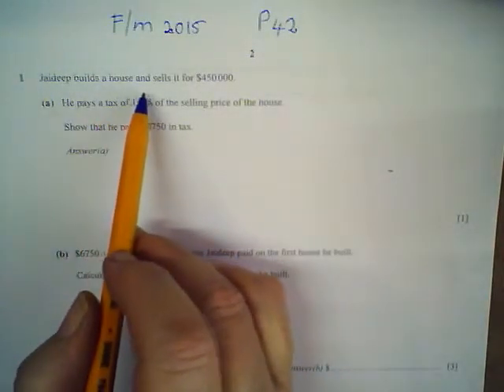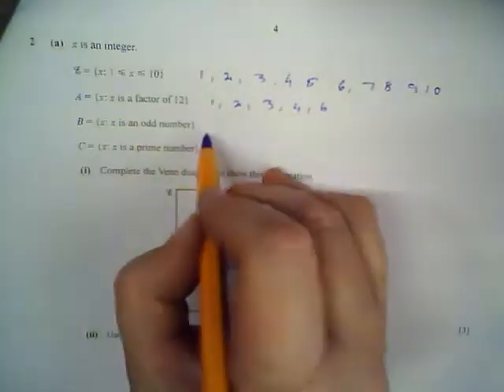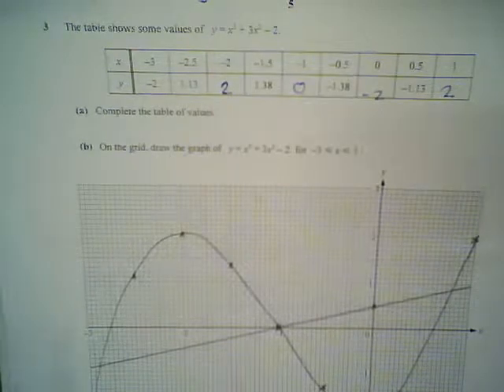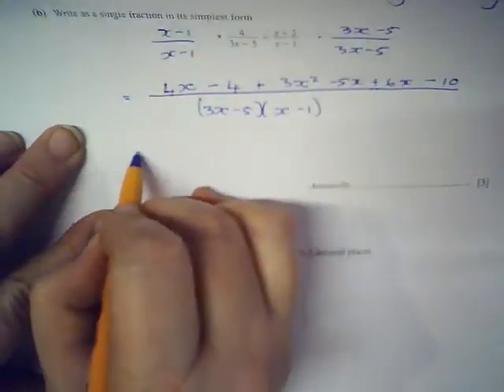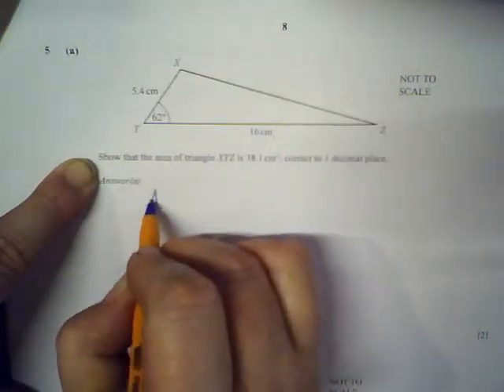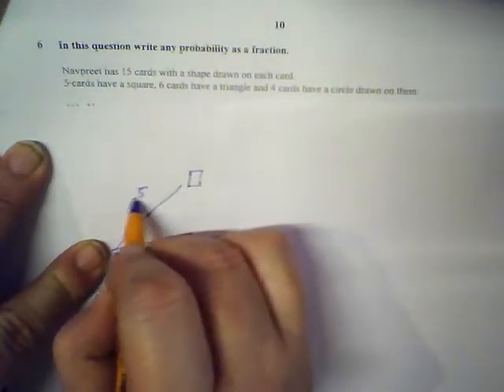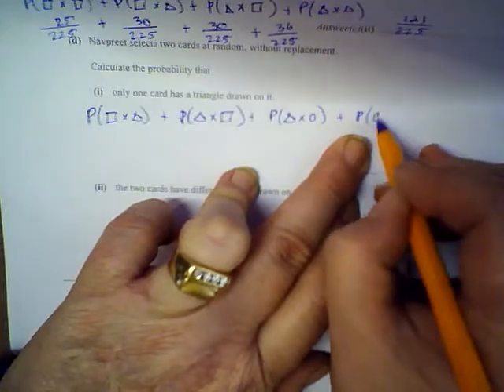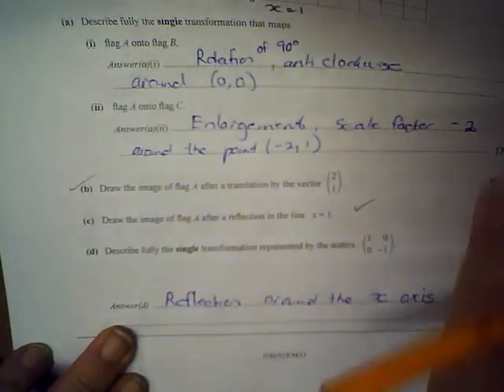FM2015 P42 q1 to 7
IGCSE Mathematics